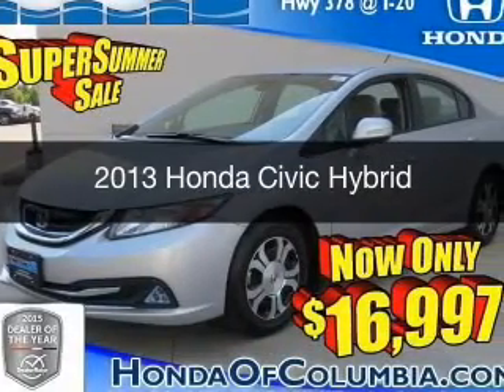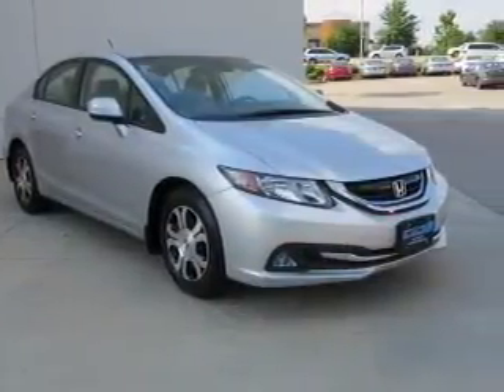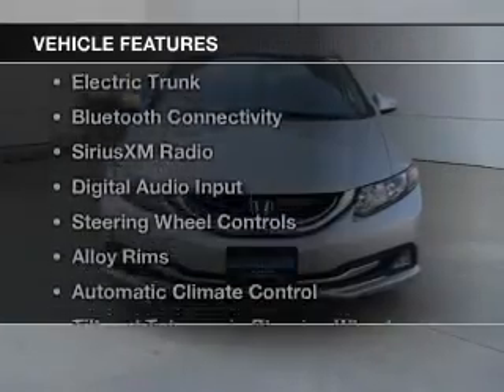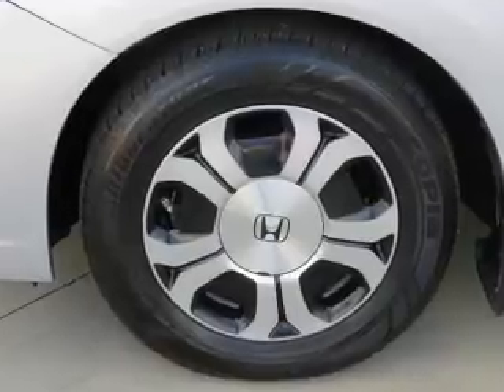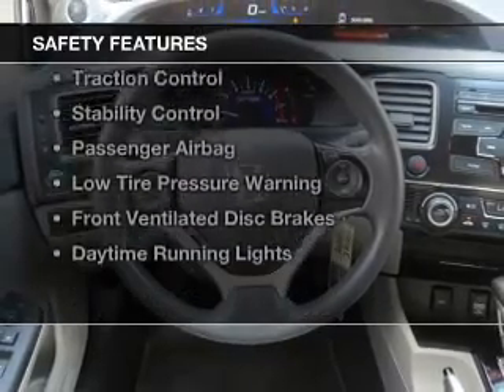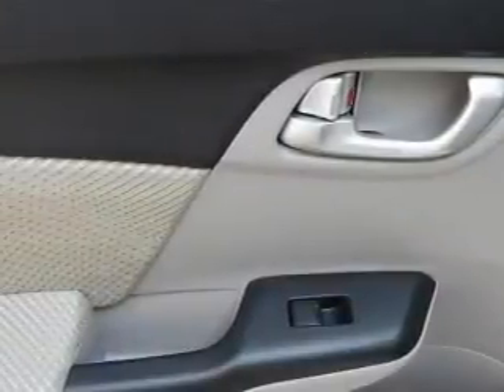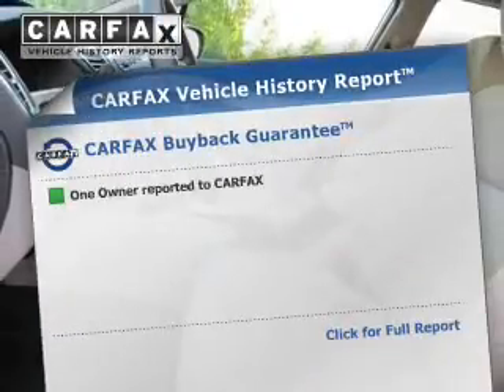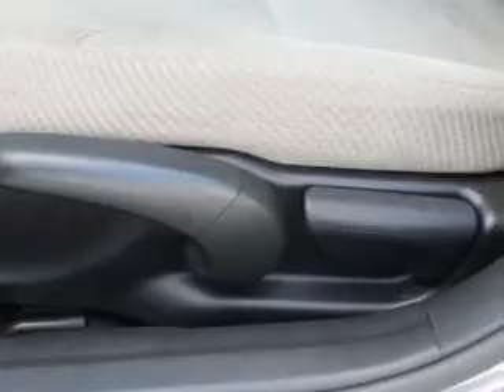2013 Honda Civic Hybrid - Honda of Columbia Lexington SC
Phone:
Year: 2013
Make: Honda
Model: Civic Hybrid
Trim:
Engine: 1.5 liter inline 4 cylinder 8 valve
Transmission: Automatic CVT
Color: Alabaster Silver Metallic
Mileage: 17710
Address:
4333 Sunset Blvd